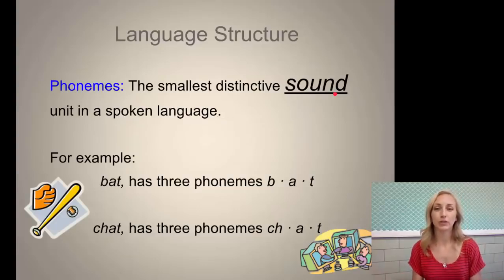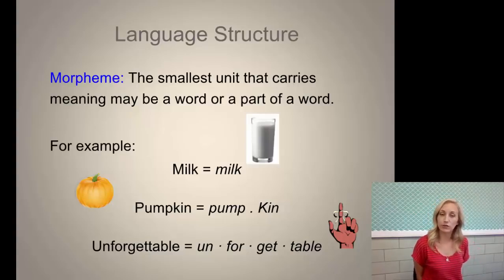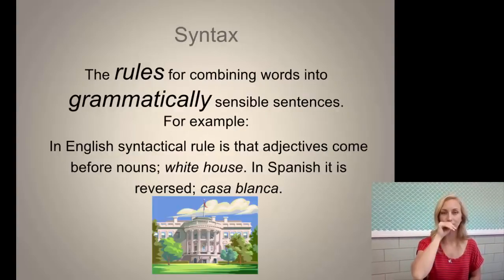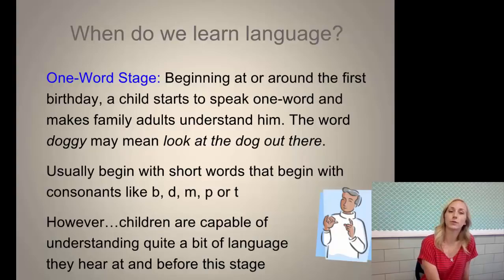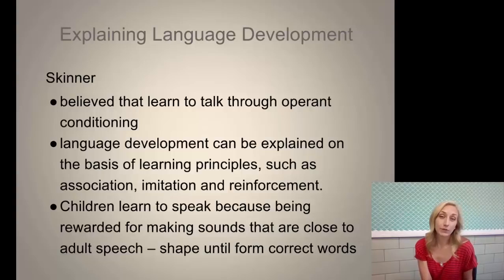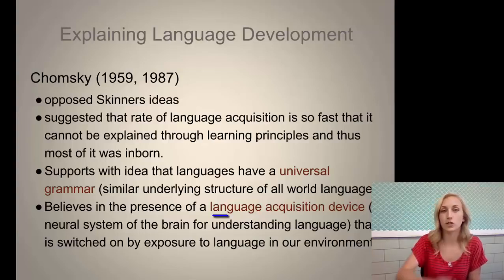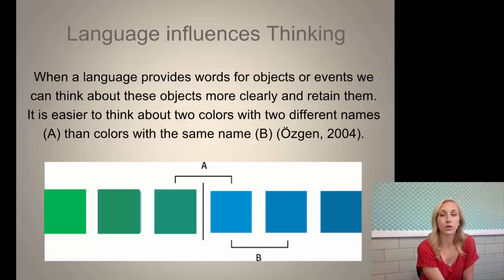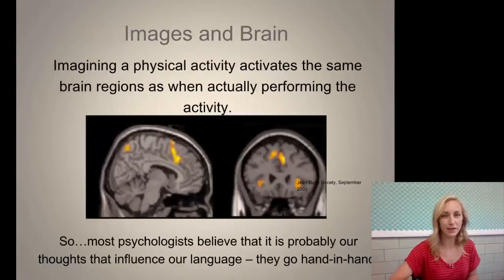Language Flipped Notes for AP Psychology by Mandy Rice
This is a quick video where we talk about the development of language as well as how it impacts our thinking.

Finally, be sure to check out all we've got going on at our